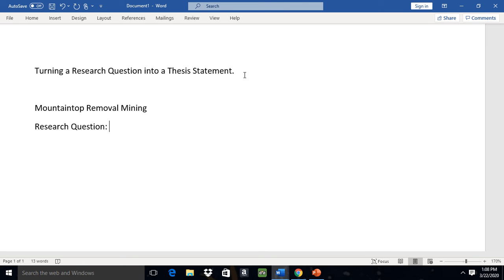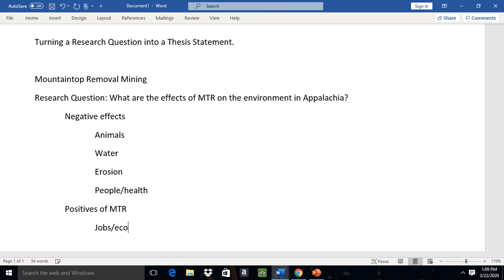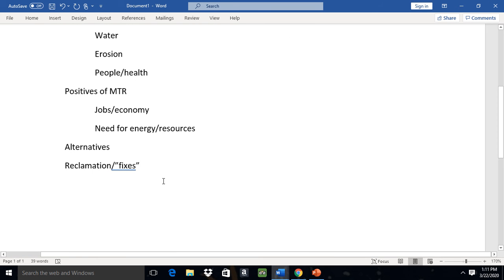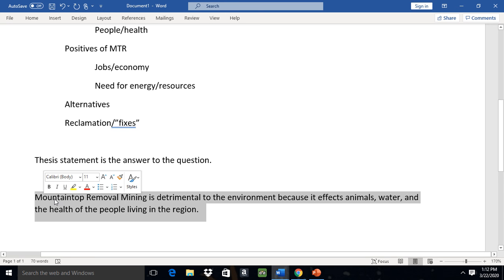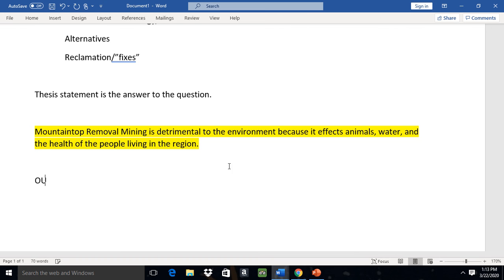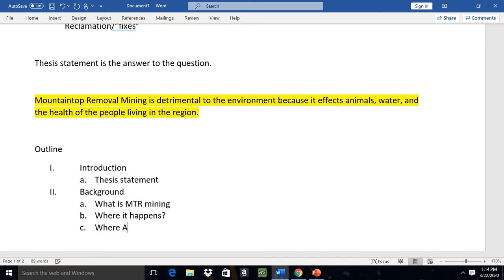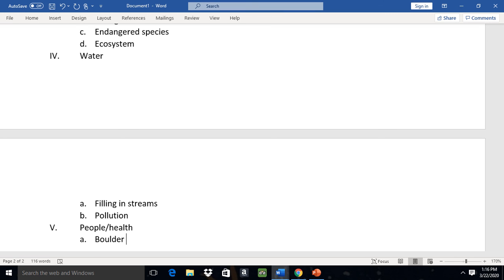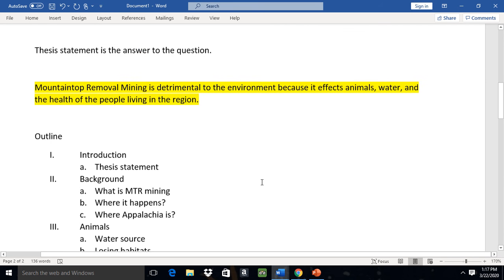Research Question to Thesis Statement to Outline